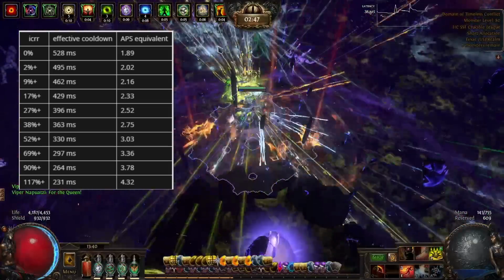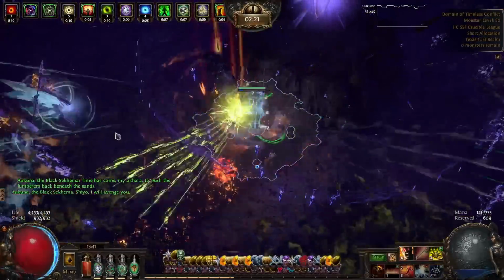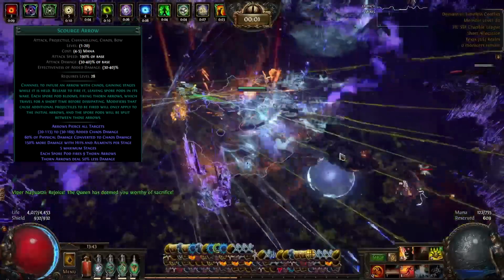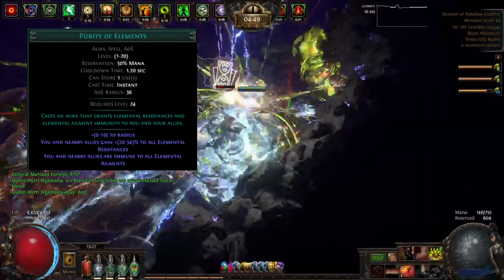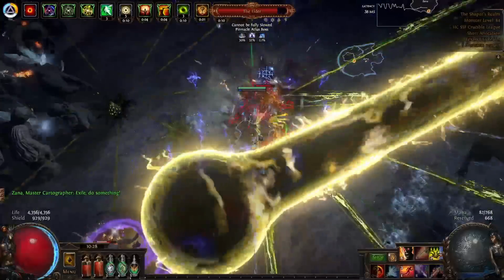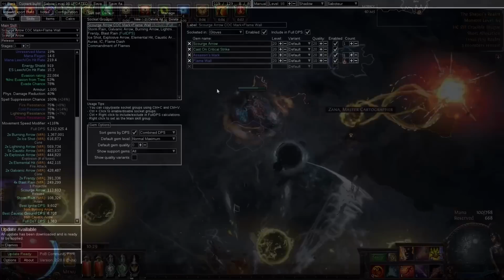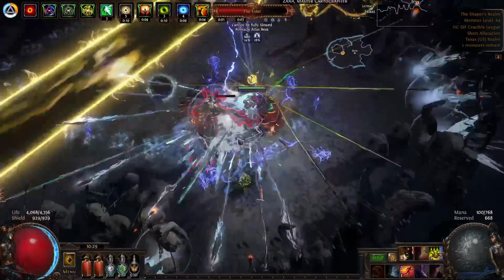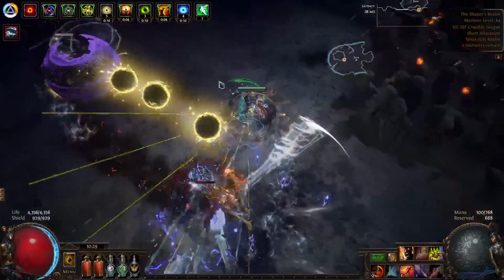Manaforged Saboteur - THE BUILD WITH ALL THE ARROWS - PART 2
Hey guys, Goratha here. Quick update to the "SABOW" video. This video goes over some interactions and changes from the first video, also shows off some Legion 4/5-ways and UE.

Very happy with how the character turned out, will probably min-max it a bit more and post a full build guide at some point!

THE LINKS